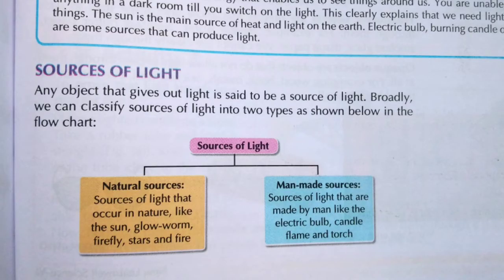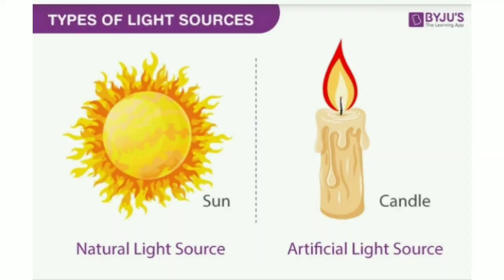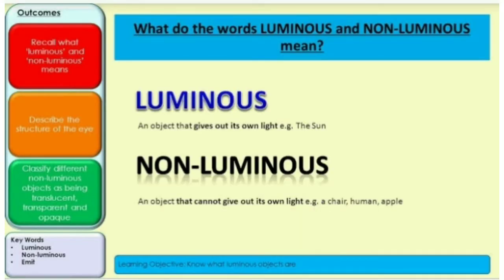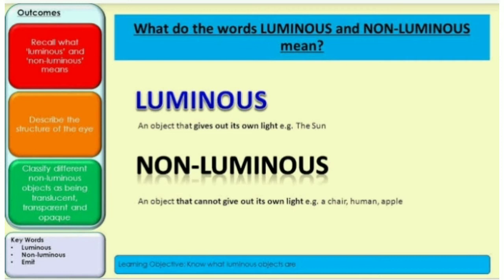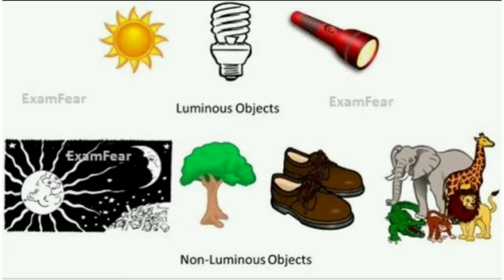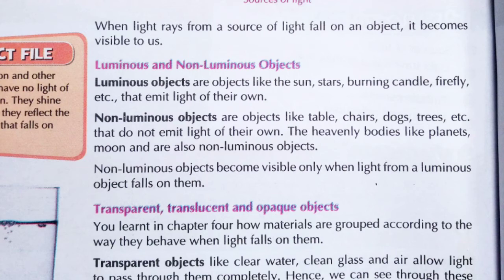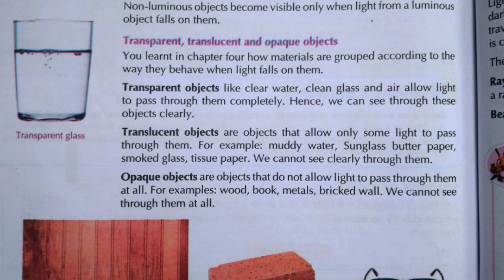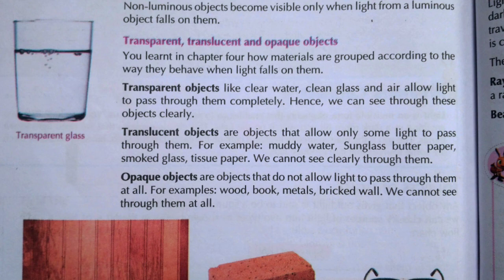Class 6 Science Chapter 14 Light Shadows And Reflection Part 1